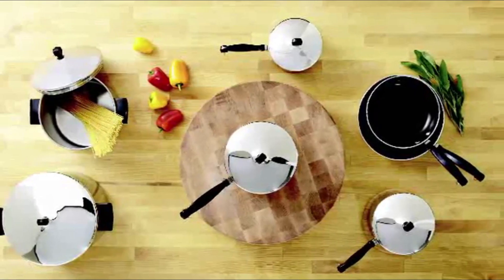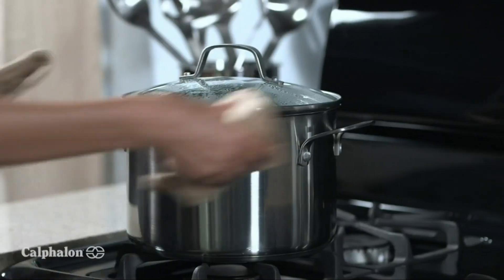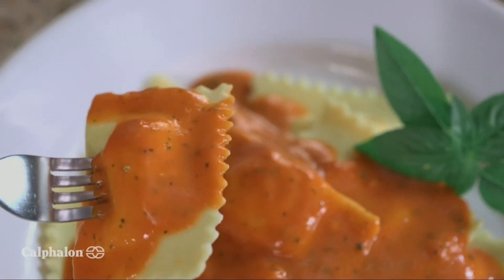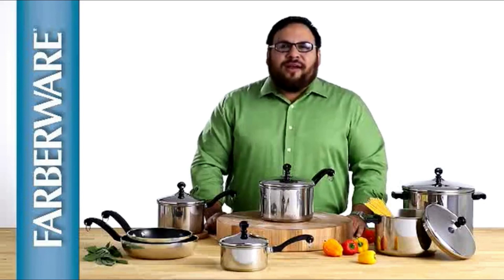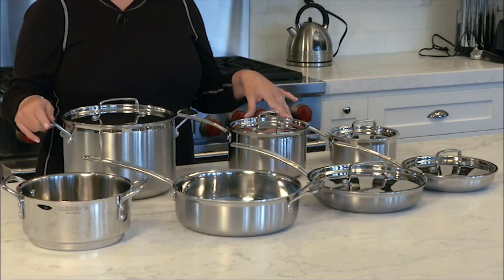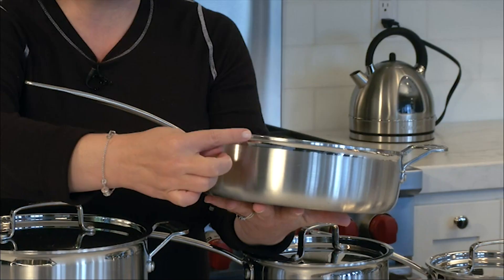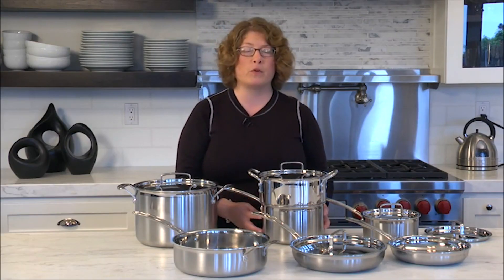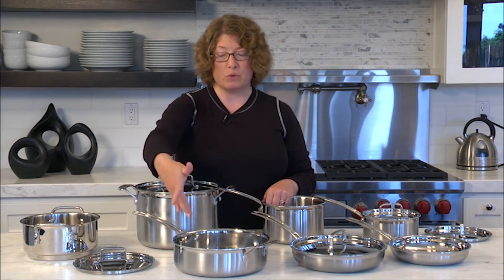Top 5 - Best Stainless Steel Cookware sets || home and kitchen guide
Top 5  Best Cookware Sets in 2022,

➜ Links to the  Best Cookware Sets 2022 we have listed in this video:

No 1.  Cuisinart Cookware

No 2. Farberware Stainless Steel Cookware

No 3. KitchenAid 5-Ply Clad Stainless Steel

No 4. Cook N Home Stainless Steel

No 5. Calphalon Stainless Steel

Stainless steel pots and pans are a great addition to every kitchen. They look gorgeous, last a lifetime, and can be used for everything from steaming rice to braising chicken to simmering soup.

High-quality stainless steel cookware can handle high temperatures and last for years unlike its nonstick counterparts that wear over time. It's often the material of choice for those who know how to cook and manipulate the temperature to get the results they want for a juicy steak or a a pasta dish. The one downside is it can be hard to clean if food or oil sticks to it.